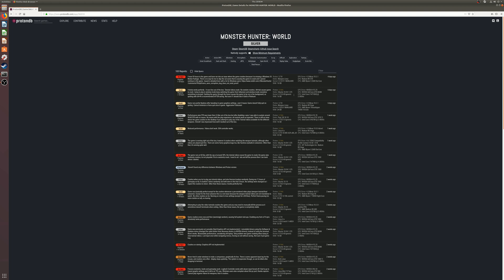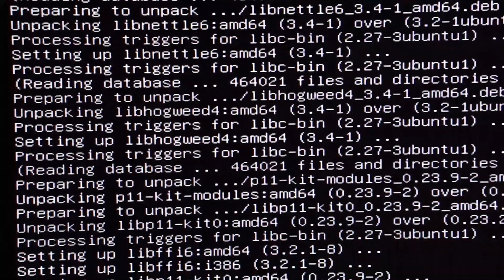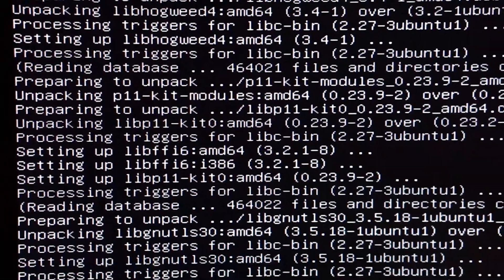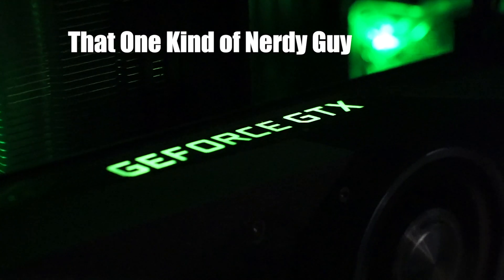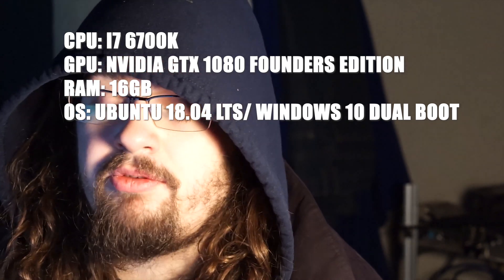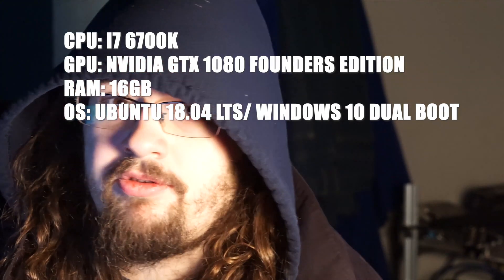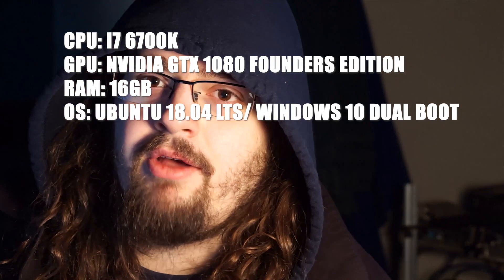How I got Monster Hunter World Working in Ubuntu 18.04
My PC:
CPU: i7 6700k
GPU: Nvidia GTX 1080 Founders Edition
RAM: 16GB
OS: Ubuntu 18.04 LTS/Windows 10 Dual Boot

Path to Monster Hunter World Install:
.local/share/steam/steamapps/common/Monster Hunter World/options_graphic.ini